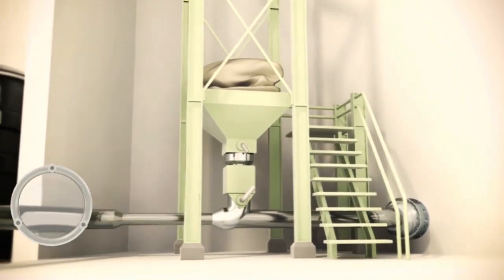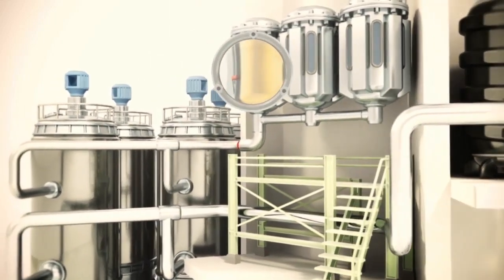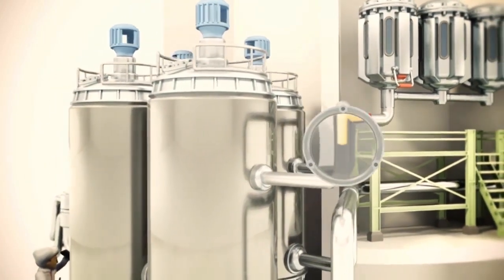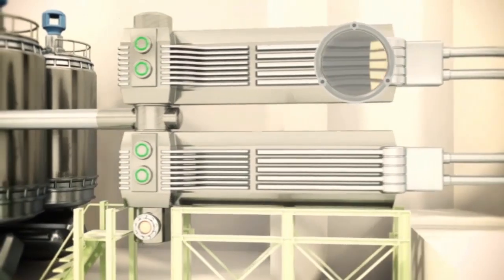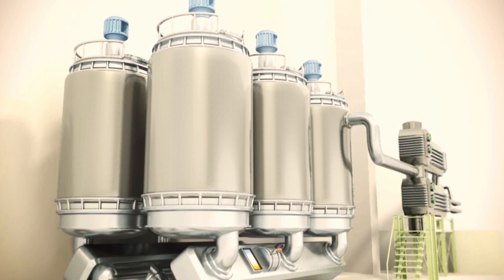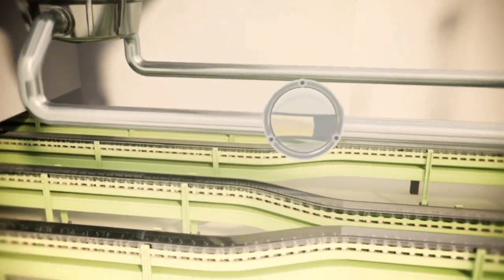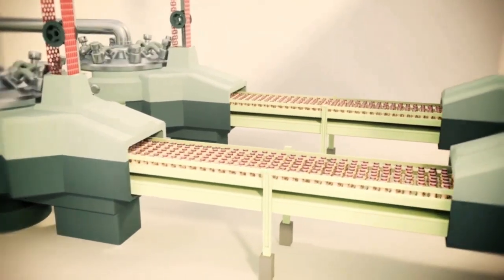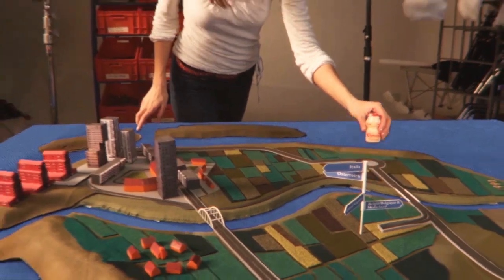Yakult | How It’s Made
Ever wondered what goes into each of our iconic little bottles? See how we combine high quality ingredients with our unique bacteria Lactobacillus Casei Shirota (and a lot of amazing science!), to bring you the famous fermented milk drink that is Yakult.